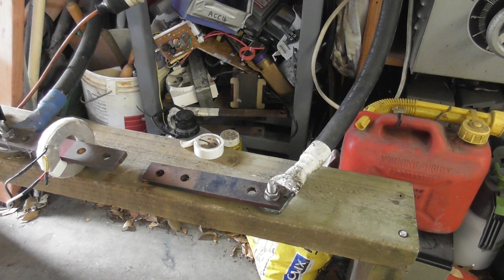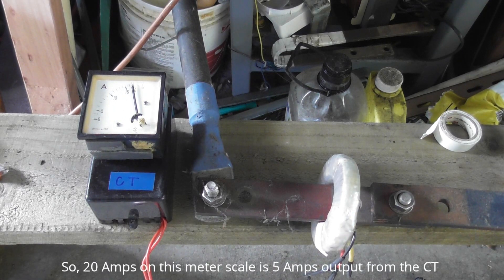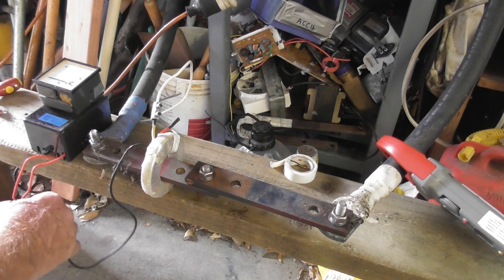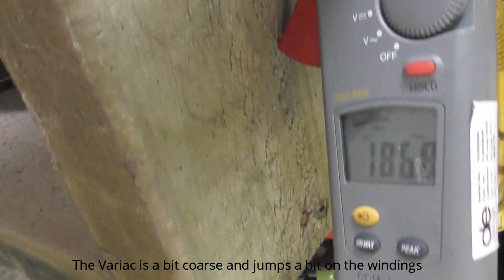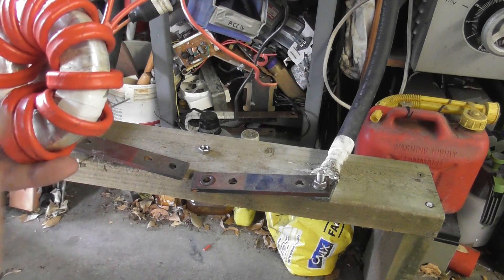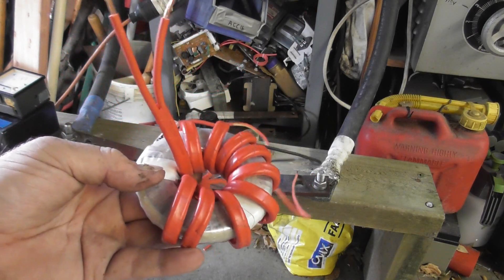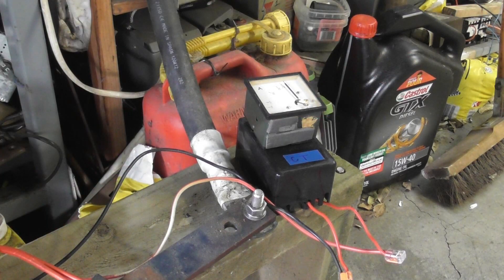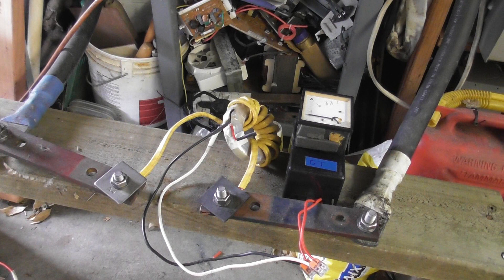CT's modified Current Transformers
Testing some unknown CT's and modifying to a different current range.